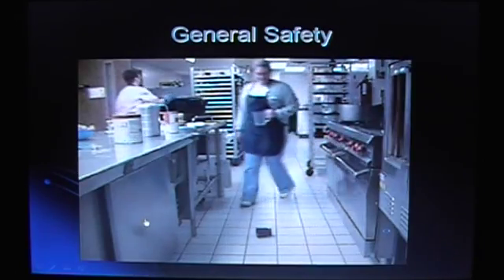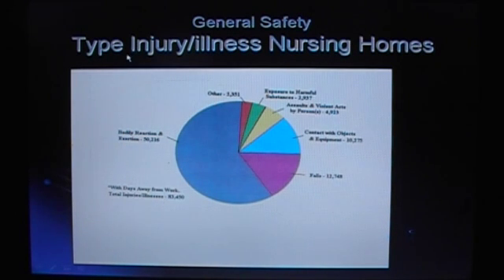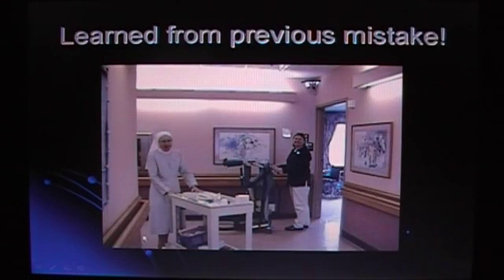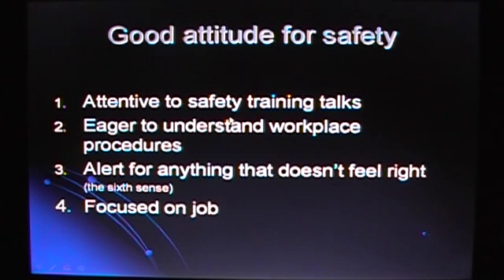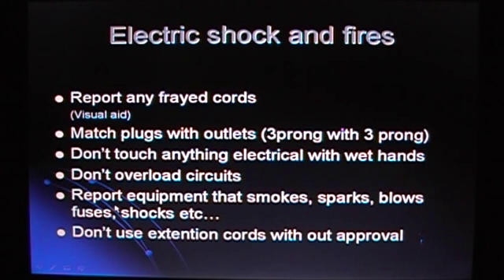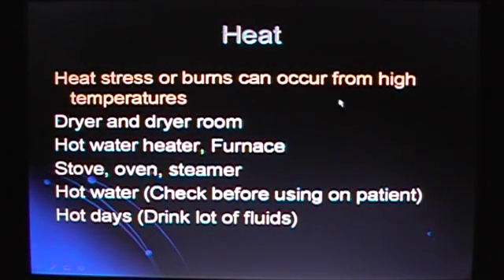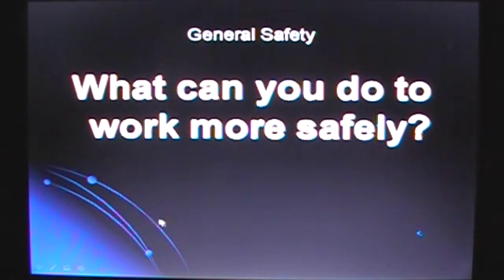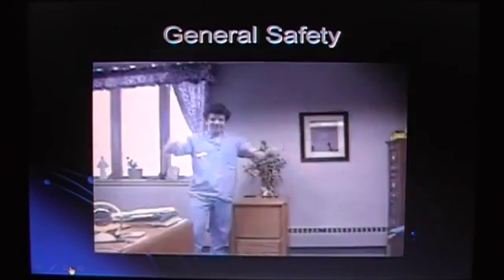2012 safety MRKA 1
DPCH safety video MRKA